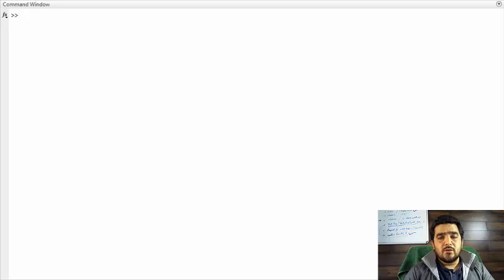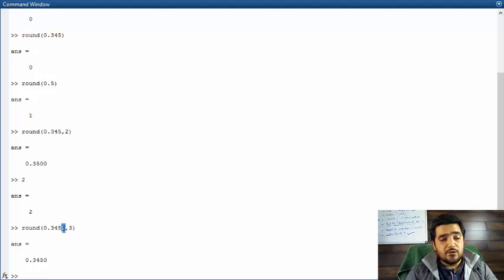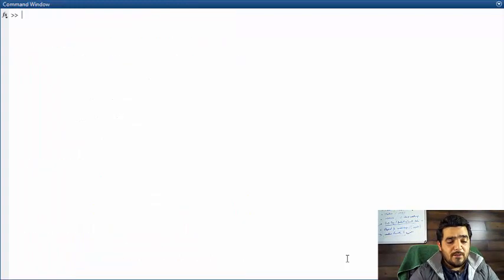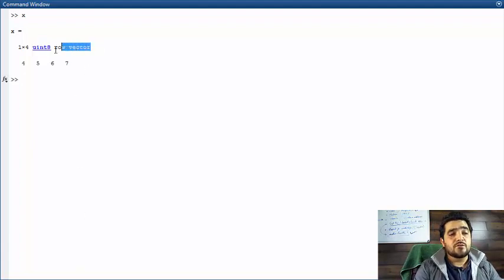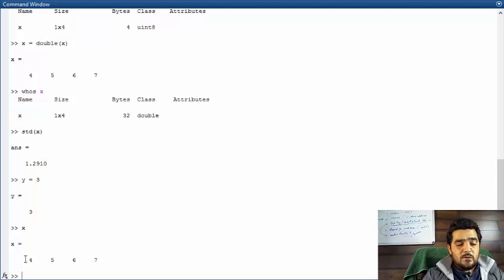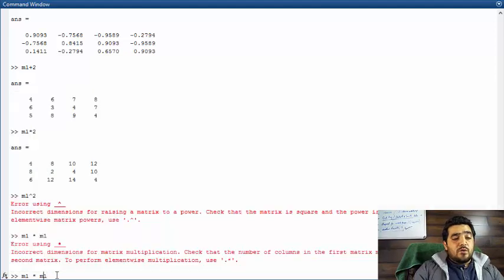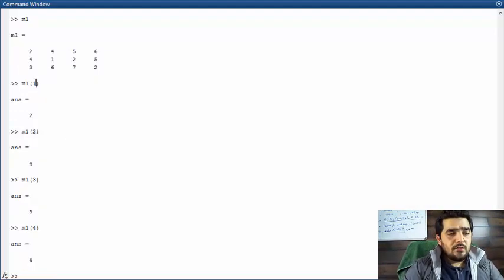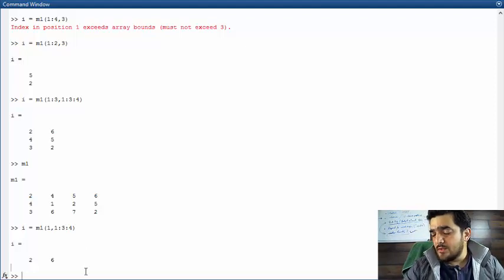MATLAB Lecture II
Using Vectors and Matrices in MATLAB